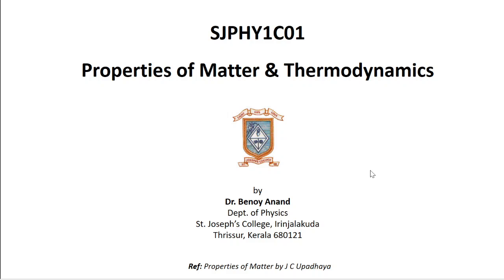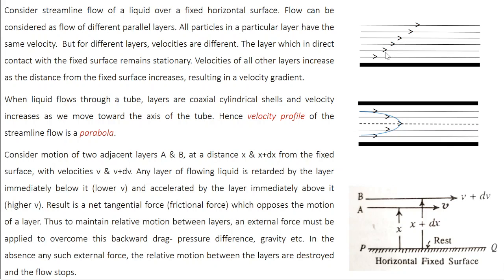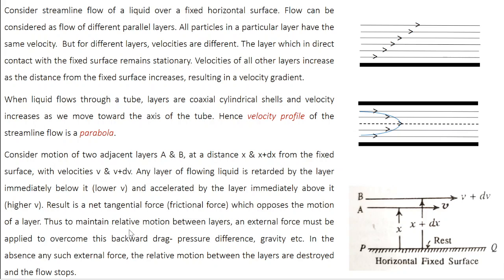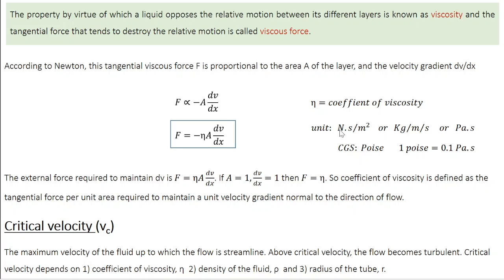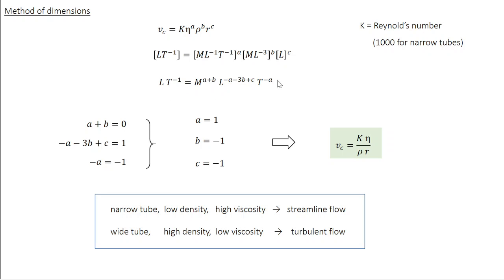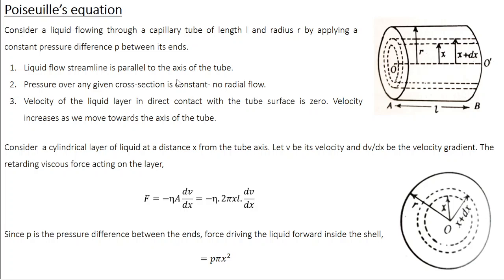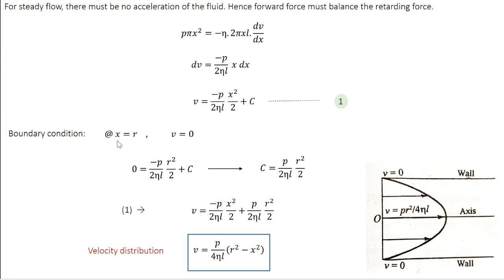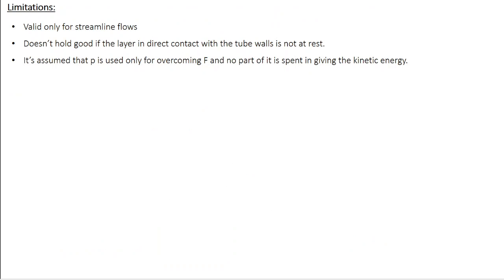Properties of Matter and Thermodynamics Lecture #23 Module 2.3